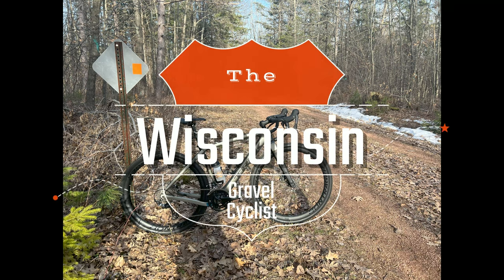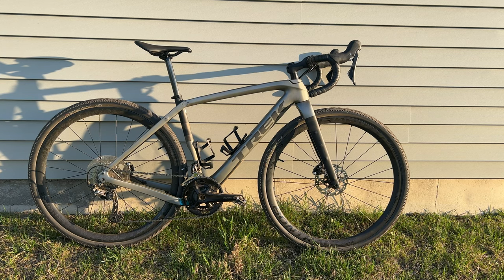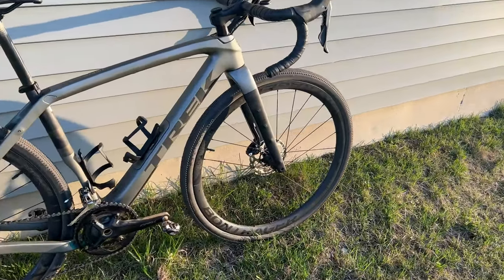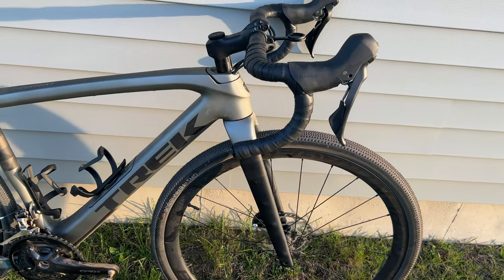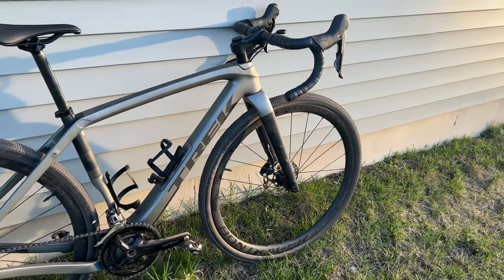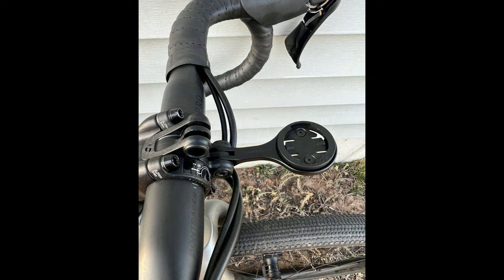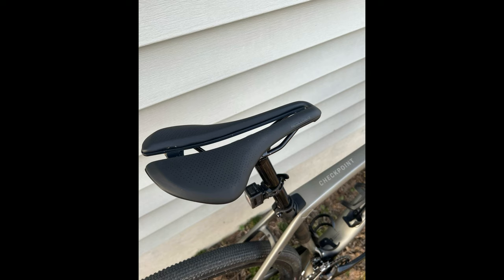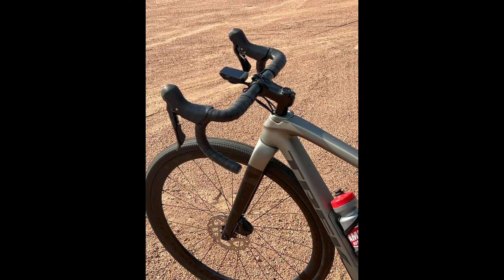Trek Checkpoint Review and Recommendations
The final video in the series of 3 about the Trek Checkpoint. An overview and list of recommendations on the SL5 model.